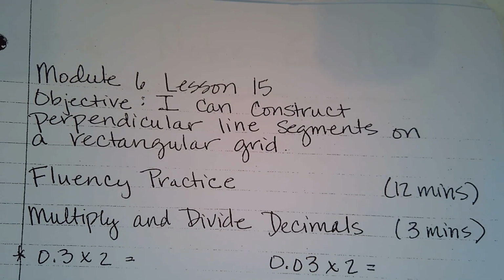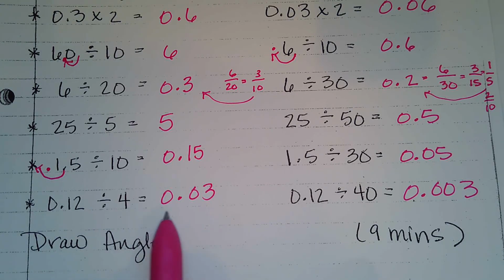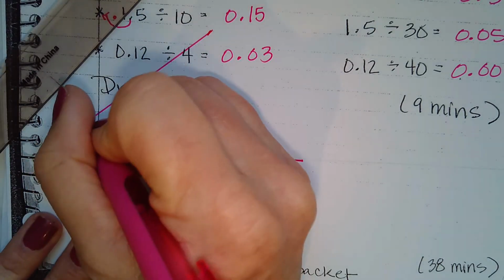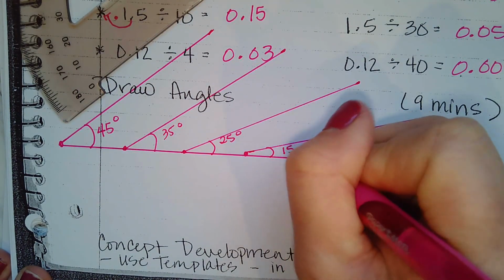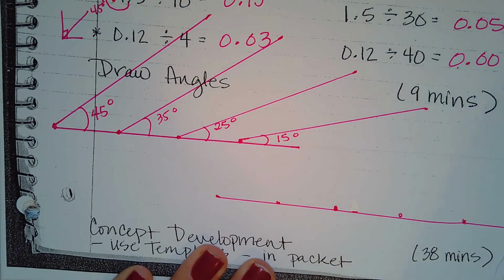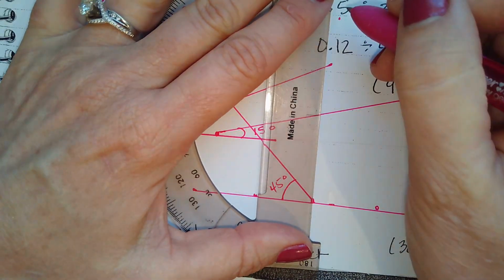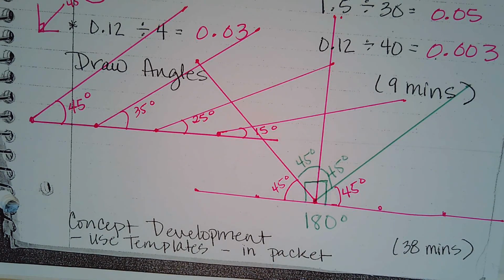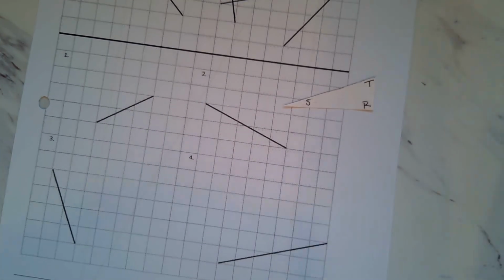M 6 Lesson 15 Part 1